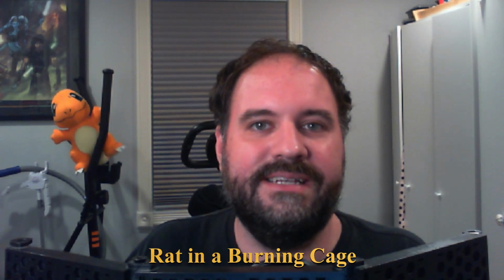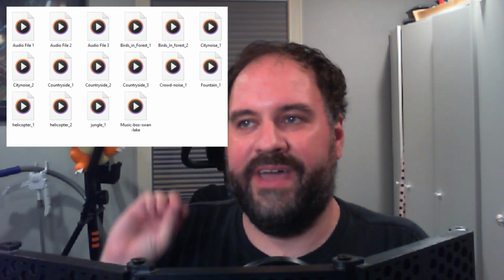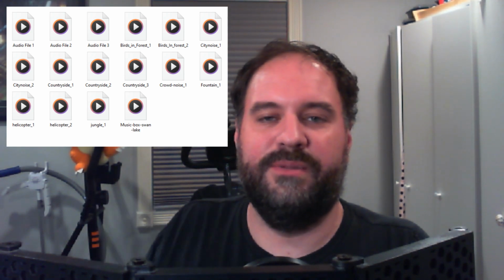Assassin's Initiation: Rat in a Burning Cage Overview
Today, I review the Trinity Continuum: Assassins standalone Introduction adventure "Rat in a Burning Cage".

TABLE OF CONTENTS:
00:00:00 Overview
00:00:28 Rat in a Burning Cage
00:00:49 Story Overview
00:01:22 Virtual Tabletop Support
00:03:34 Positives
00:03:55 Negatives
00:04:56 Final Thoughts